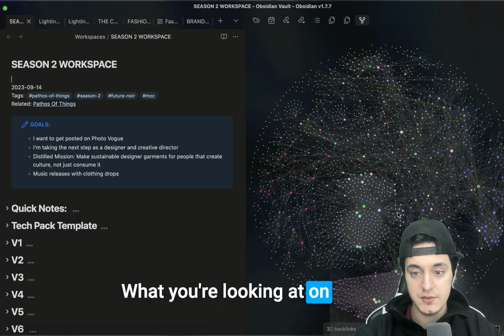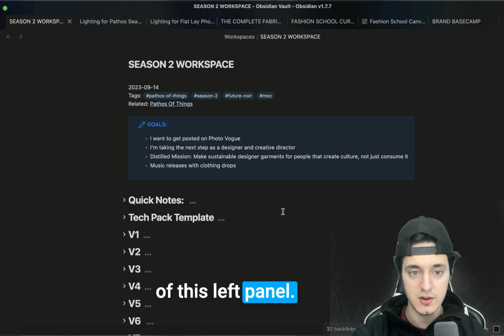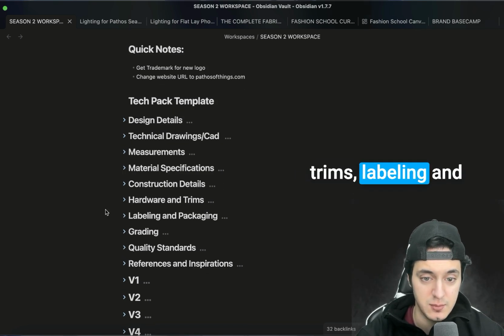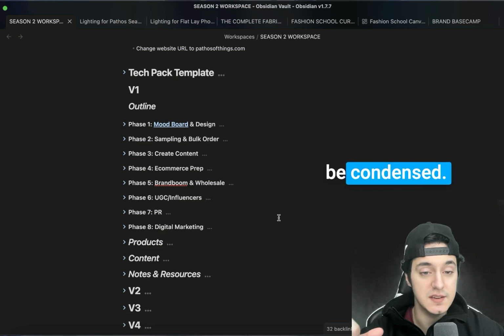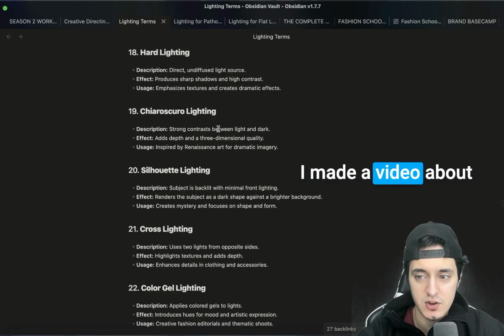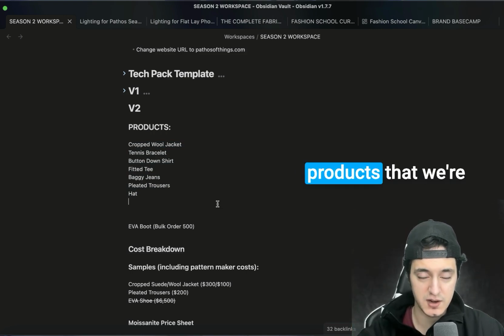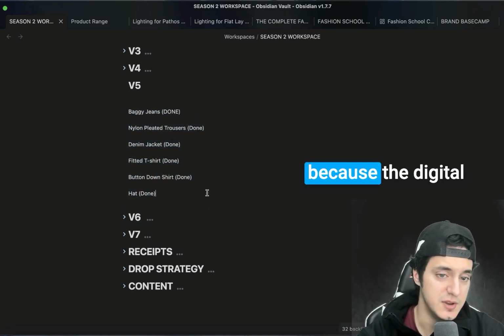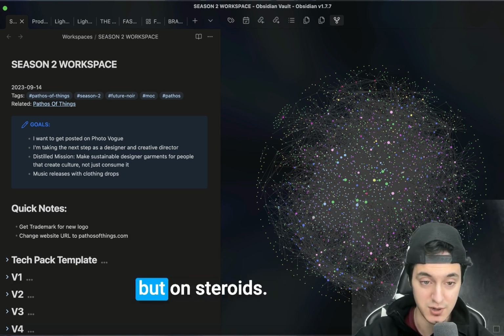this OBSIDIAN WORKFLOW made my fashion brand 10x better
Watch how I plan fashion collections step-by-step using Obsidian.